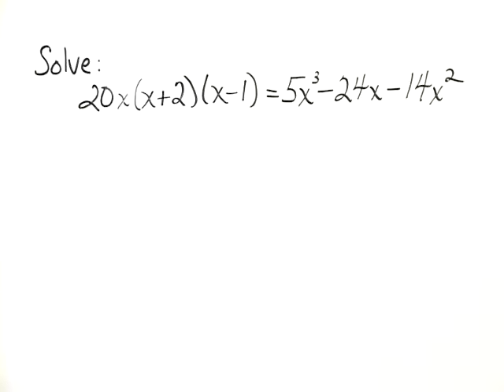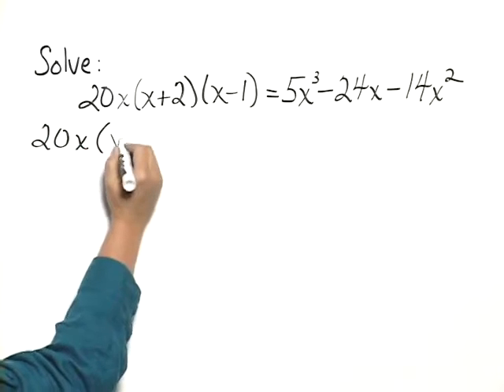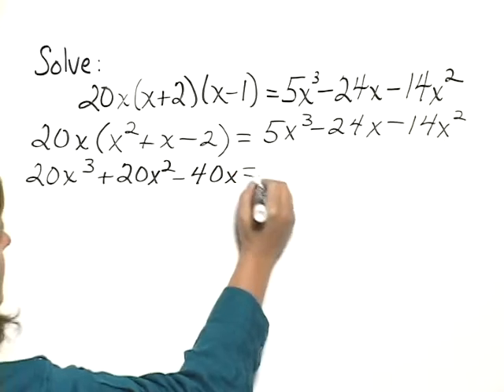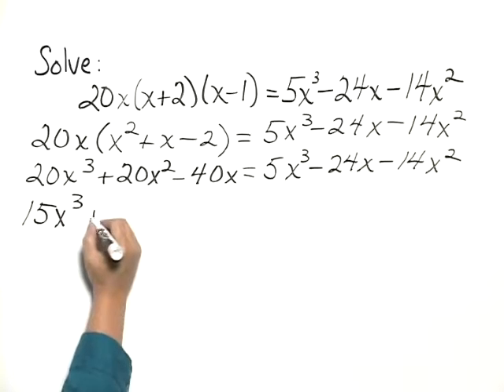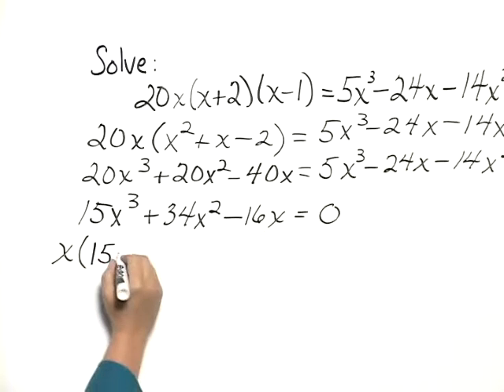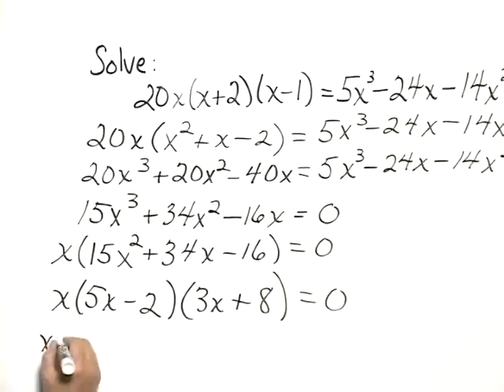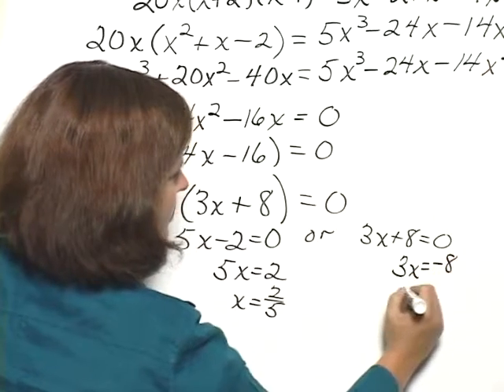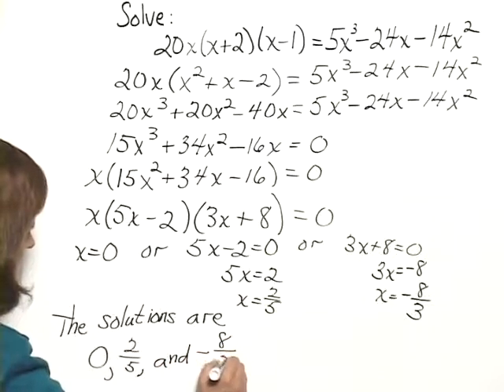Bittinger Elementary and Intermediate Algebra 7e Chapter Test Prep Ch. 5 Ex. 29